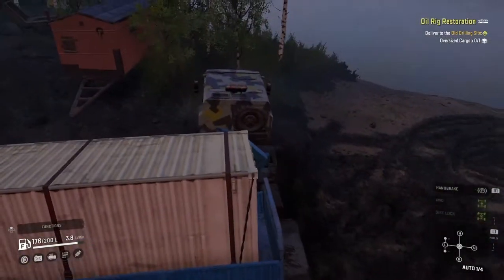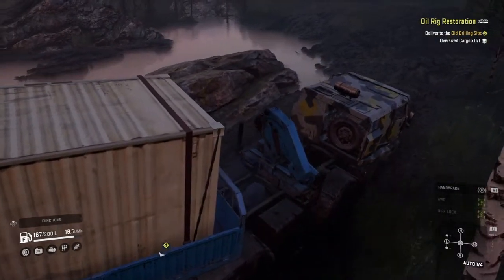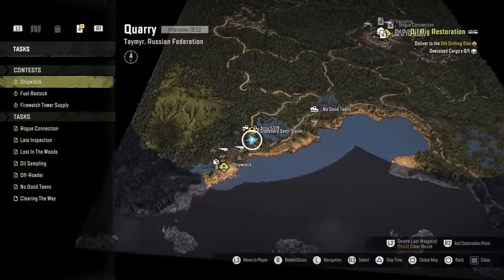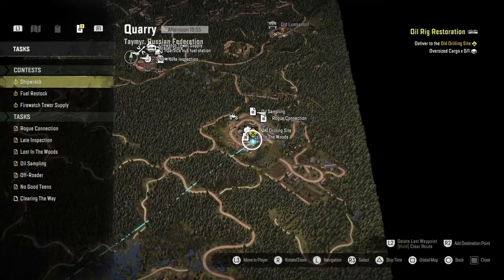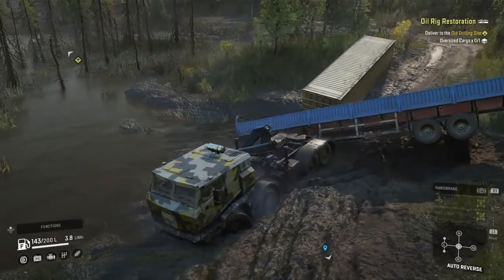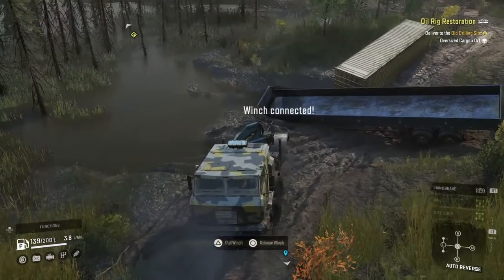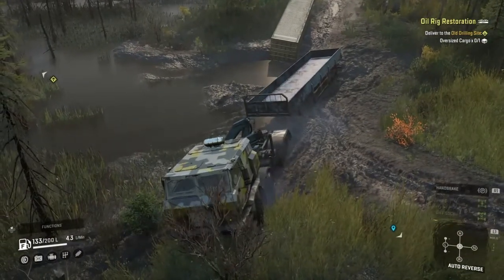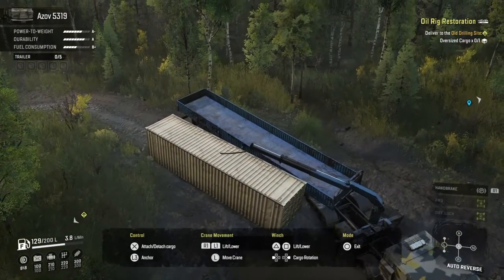Update Talk While Struggling with Oversized Cargo...Big Update in Snow*Runner